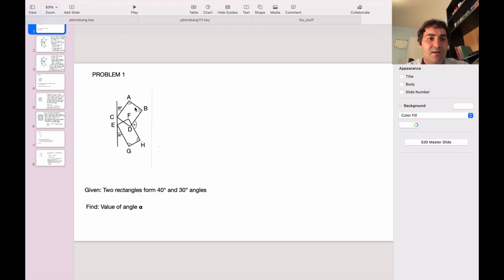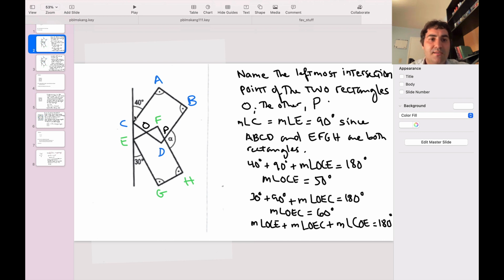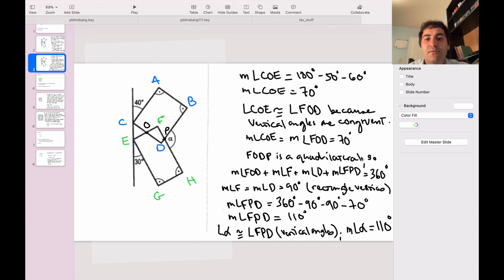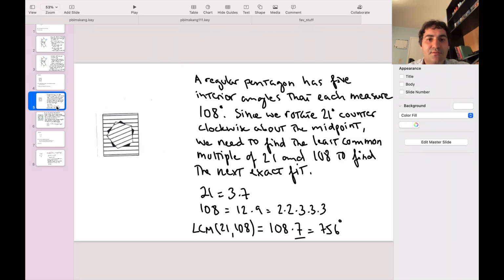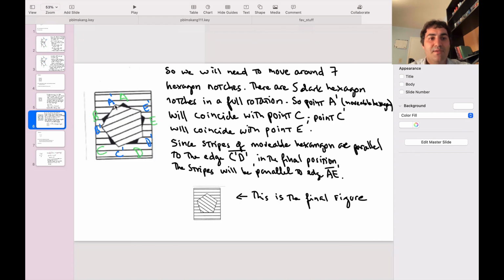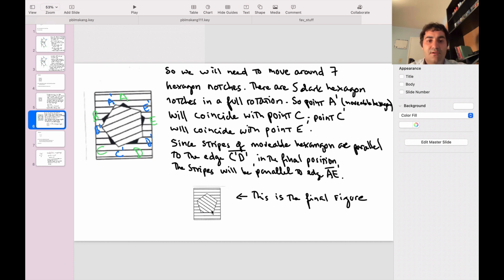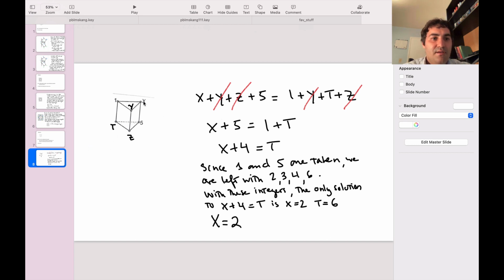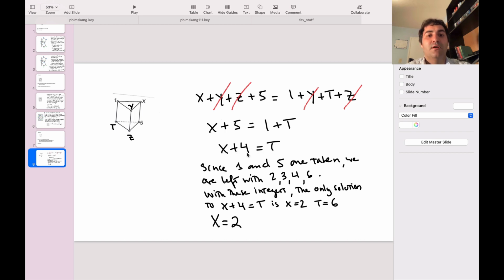Math Competition Problems (8)